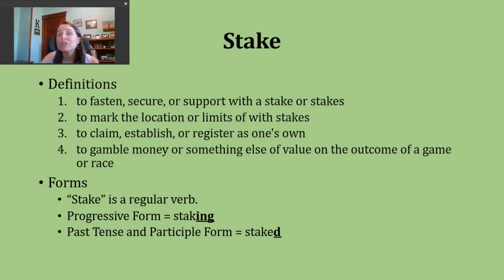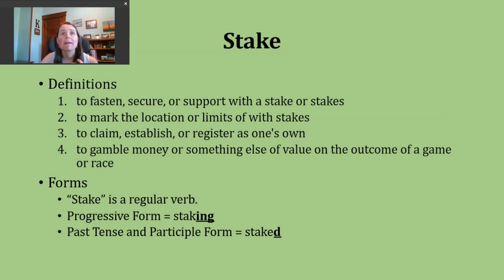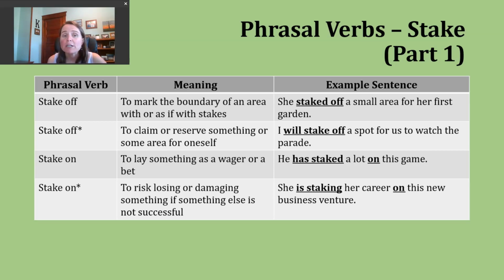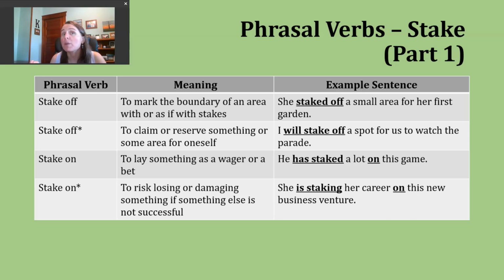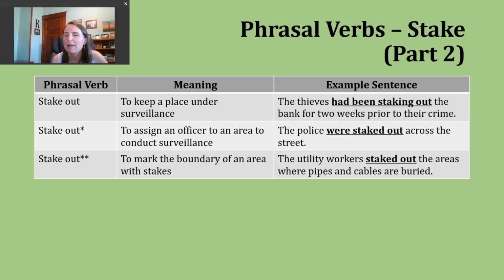Verb of the Day - Stake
This video discusses (1) some of the meanings for the word STAKE; (2) phrasal verbs using STAKE; and (3) related words and phrases.